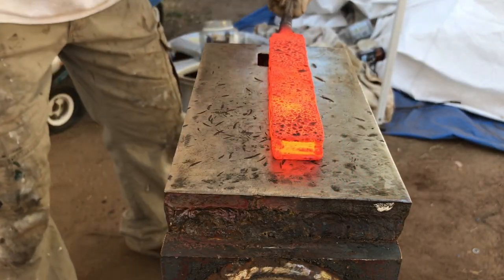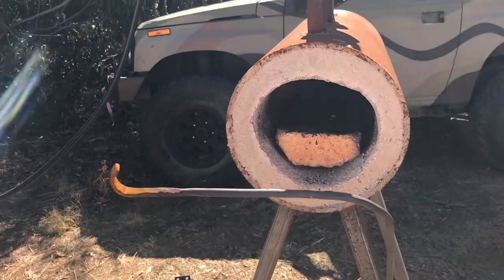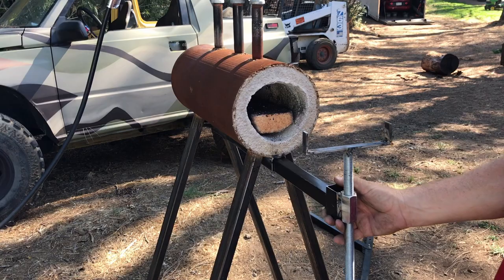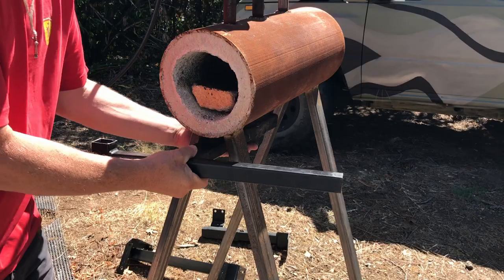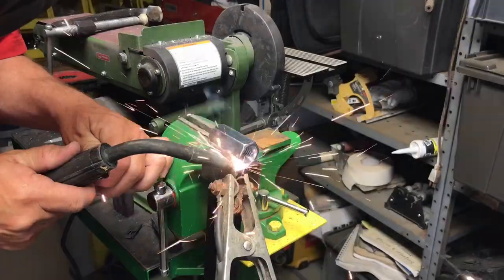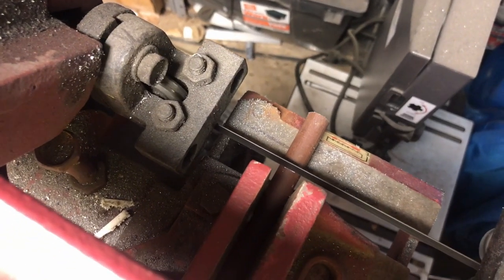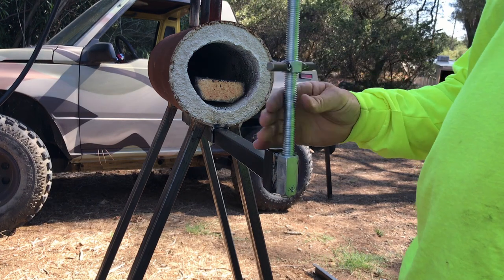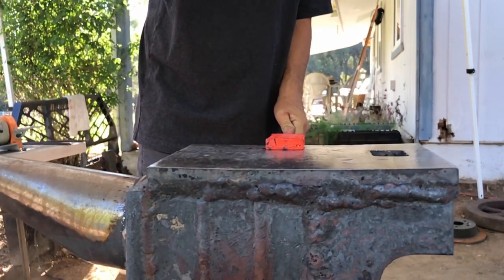EASY Forge Upgrade: Blacksmithing More Efficiently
Our homemade forge worked out better than we imagined, but there was one little improvement that needed to be made. The metal stand that we added allows us to heat up our billet without standing right in front of the forge the whole time.